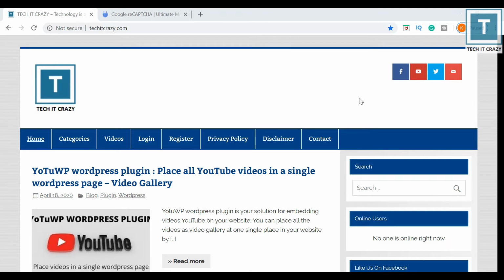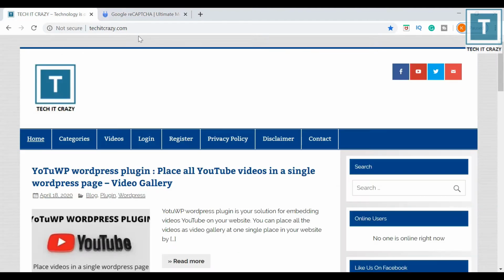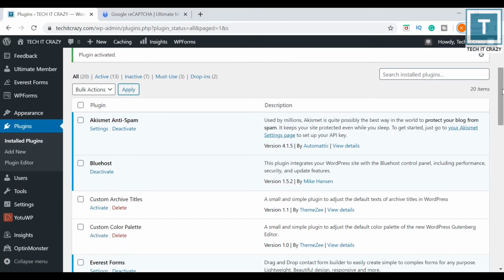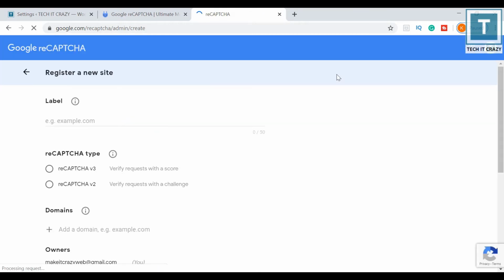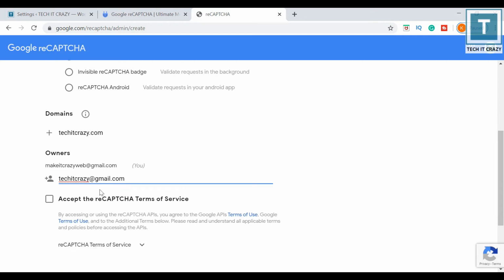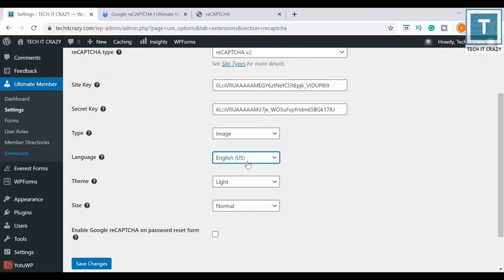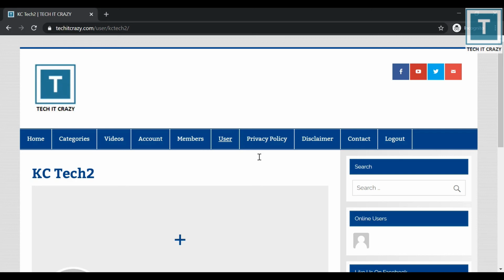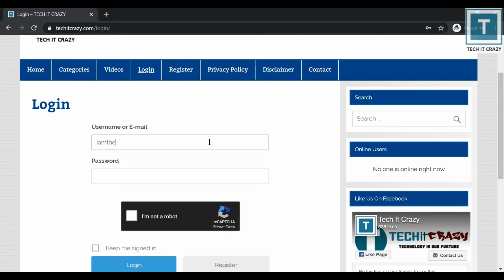Ultimate Member Plugin 2020 TUTORIAL-2 | Google reCAPTCHA | Stops spam registrations | Registration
Stop bots on your registration & login forms with Google reCAPTCHA

Key Features

Integrates seamlessly with register or login forms
Easy to setup
Stops spam registrations completely
You can enable Google reCAPTCHA on register and login forms automatically
You can turn on / off the reCAPTCHA on any specific form

How to stop spam registration on Wordpress